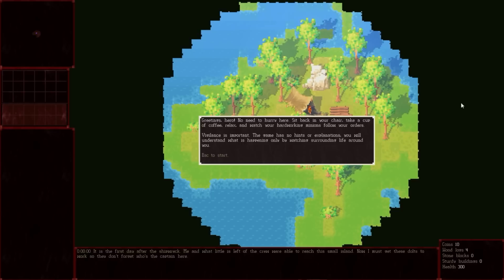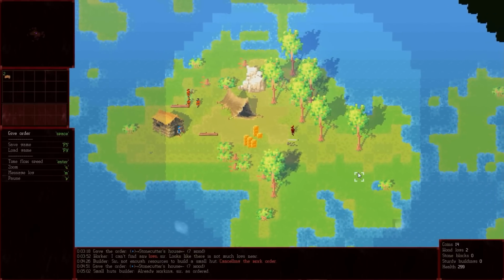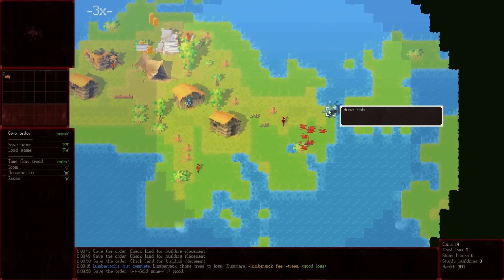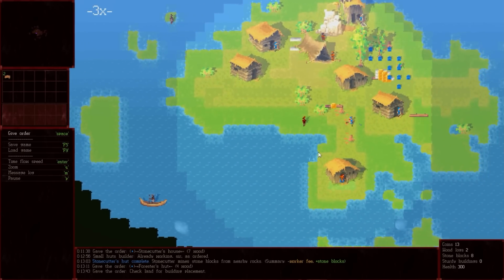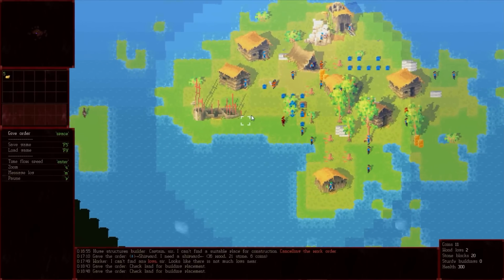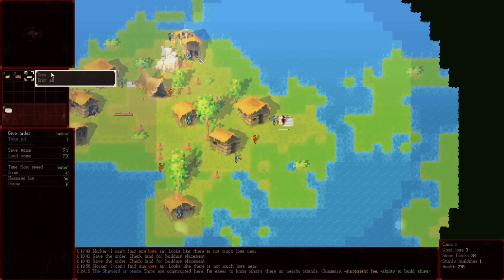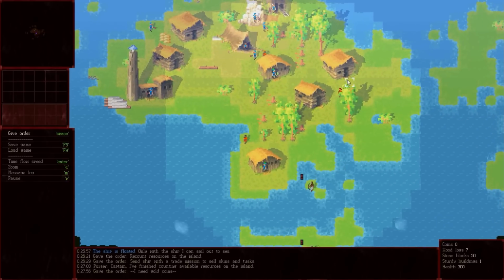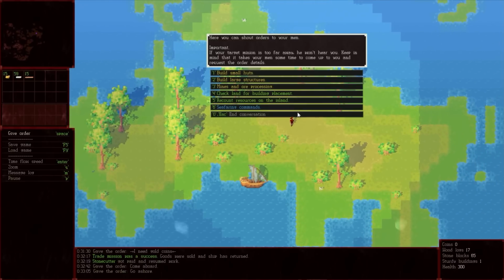Way of Gold and Steel - Gameplay (Amazing REAL TIME STRATEGY GAME)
What makes Way of Gold and Steel interesting is the unusual gameplay style - combination of a real-time strategy (RTS) and a roguelike. As you know, in a typical RTS you issue global orders - basically what should be built and how to advance through the technology trees. It is different here. You control your character like you normally would do in a roguelike. Also you issue orders to your followers verbally, participate in fights, you have inventory and equipment. As a result we've got a mix of genres: real-time strategy and a dungeon crawler, two in one.